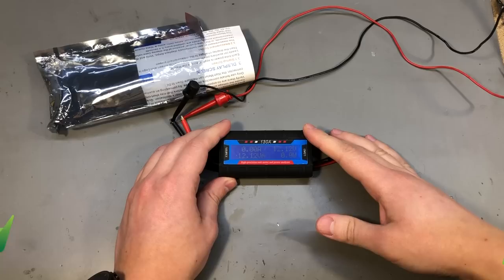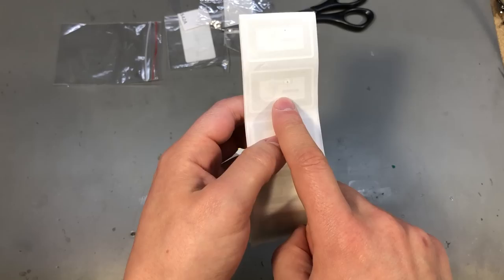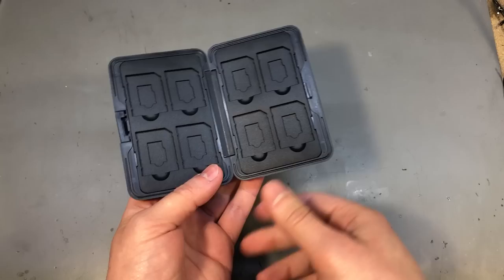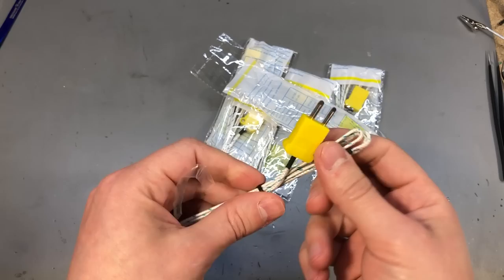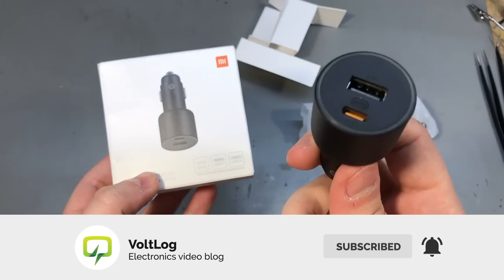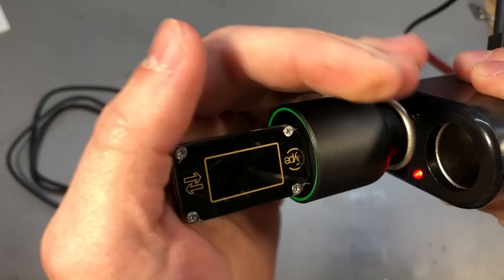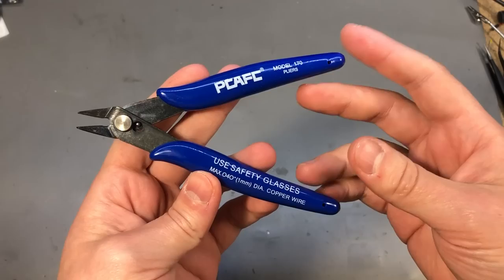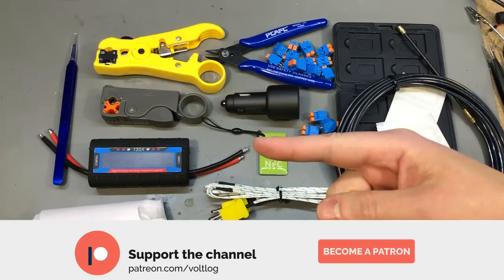InTheMail | Voltlog #354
High quality PCB Services Welcome to a new InTheMail, the series that will touch both your passion for electronics and your bank account at the same time. Checkout the items I received in this mailbag which include: a Crappy Power Meter 130A, NFC Tags, 3mm Cable Puller, 16 Micro SD Card Storage Box, Mechanic Hollow Tweezers, Cheap K-Type Thermocouples, FS1-02-500 Push Type Connectors, Xiaomi 100W Car Charger, Xiaomi USB-TypeC Charger, Conical Paint Mesh Filter, Yellow Wire Stripper, Gray Wire Stripper and a Cheap Diagonal Cutter

00:00→Probably the best mailbag videos
00:00→Crappy Power Meter
01:32→NFC Tag
02:50→3mm Cable Puller 5M
03:26→Micro SD Card Storage Box
04:34→Mechanic Precision Tweezers
05:47→Cheap 1m K-Type Thermocouples
06:30→FS1-02-500 Push Type Connectors
07:37→Xiaomi USB Type-C Charger
09:54→Paint Mesh Filters
10:43→Yellow Wire Stripper
11:20→Gray Wire Stripper
12:16→Cheap Diagonal Cutter